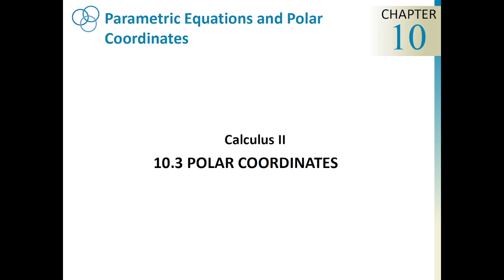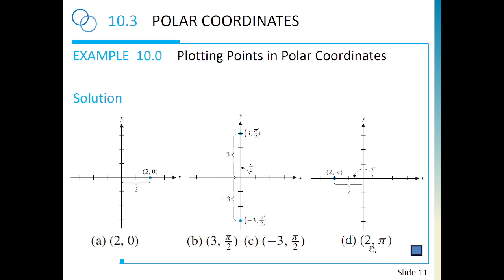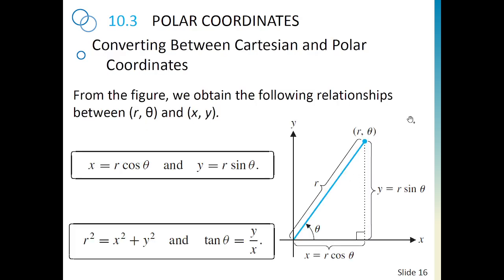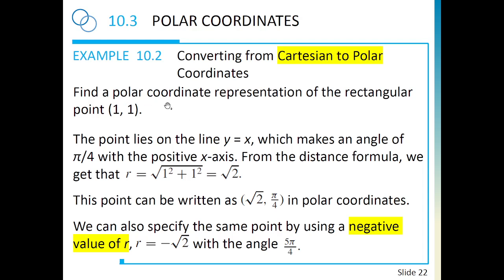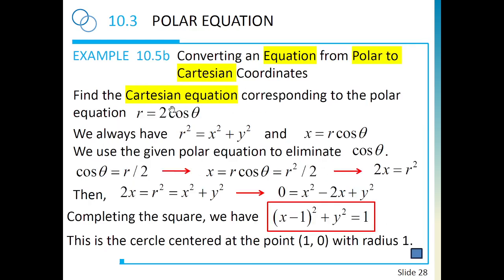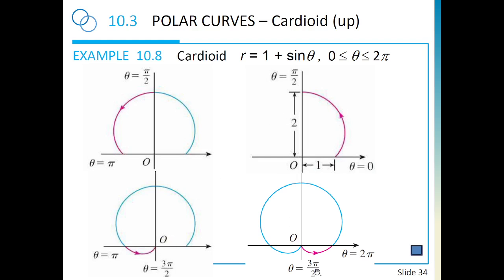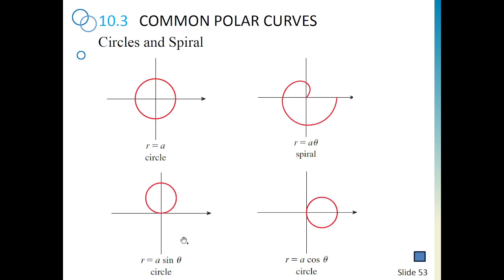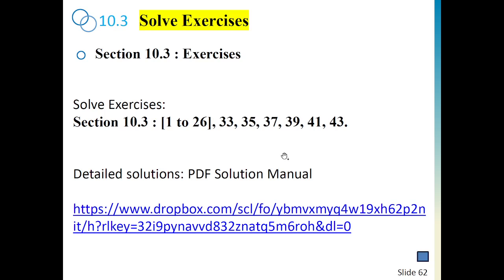10.3 Polar Curves - General